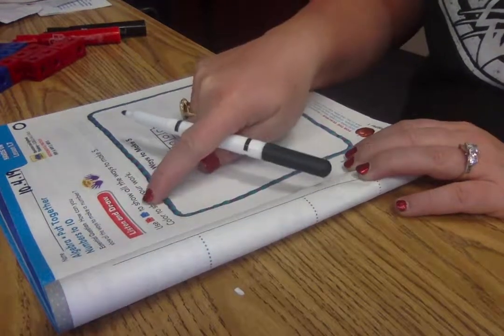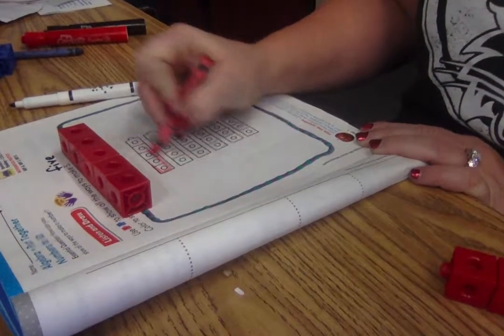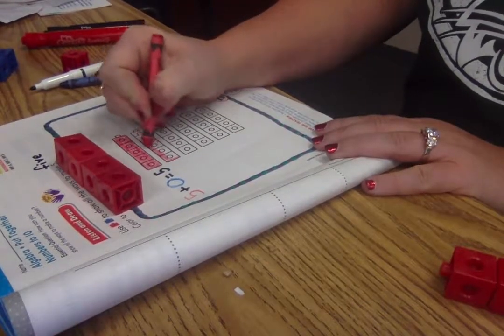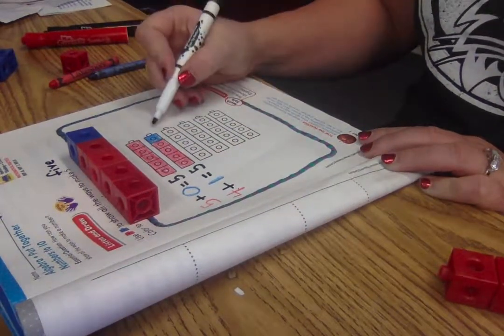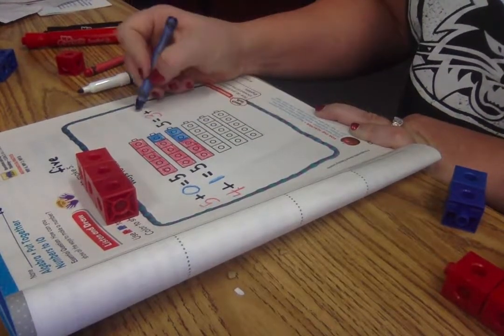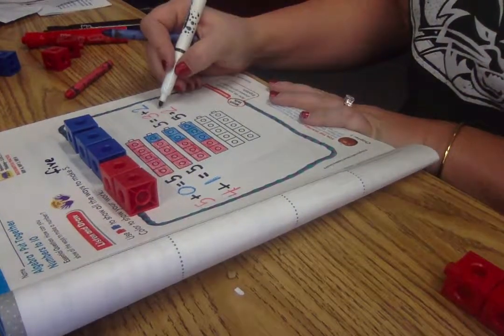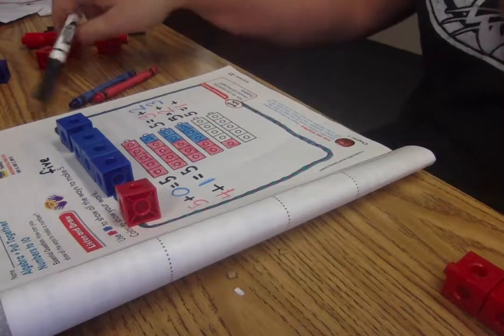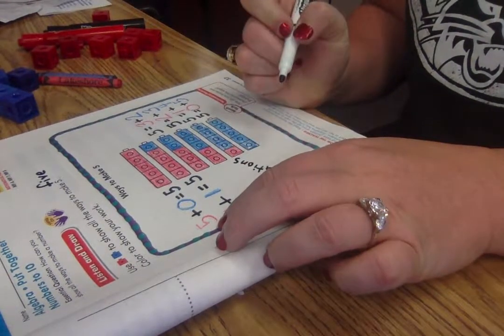Lesson 1 7 First Grade Go Math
First Grade Lesson 1.7
Go Math
Think Central

Algebra Put Together Numbers to 10